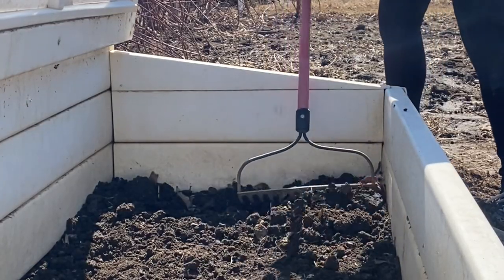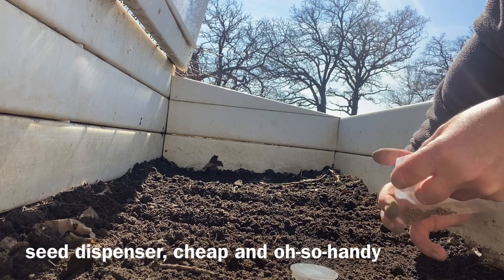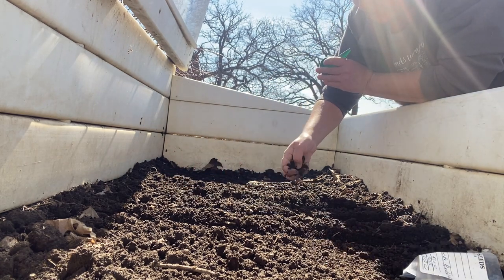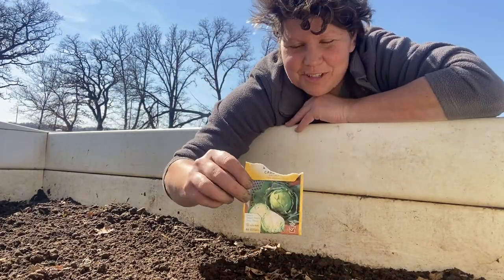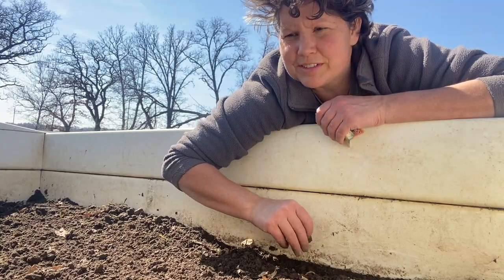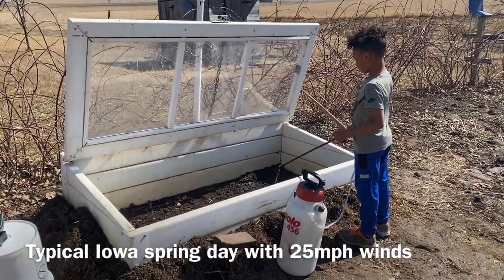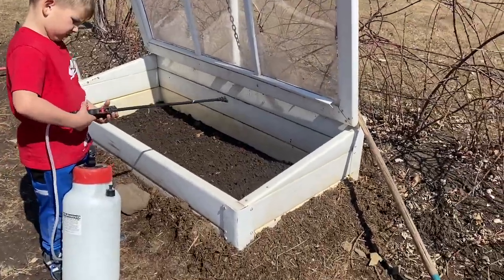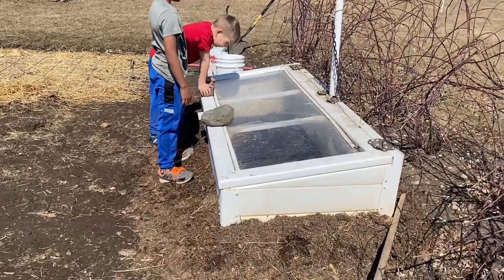Cold Frame Gardening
Cold frames are like a tiny greenhouse covering the soil. A cold frame warms the soil, and keeps the frost from harming tender plants, allowing for us to start gardening a full 4-6 weeks before we can plant things into our large garden. in todays video, 3/16/22 we are planting Lettuce, radishes, and some cabbage. These are all cold hardy and wont mind if we get a snow storm or two before spring arrives to stay.